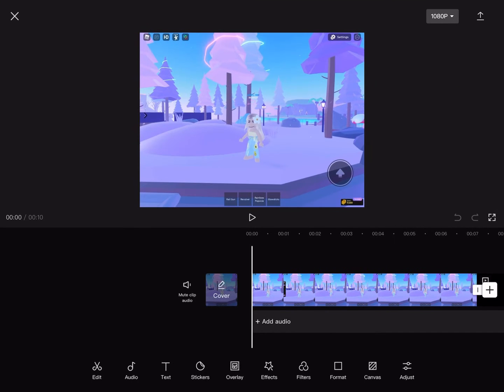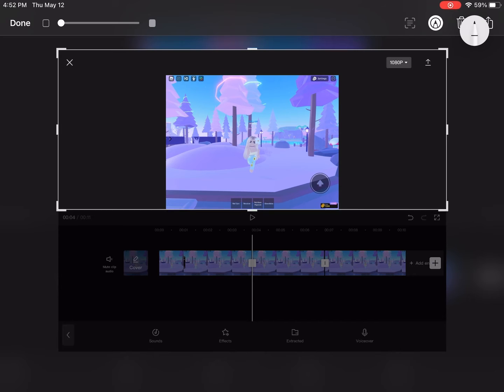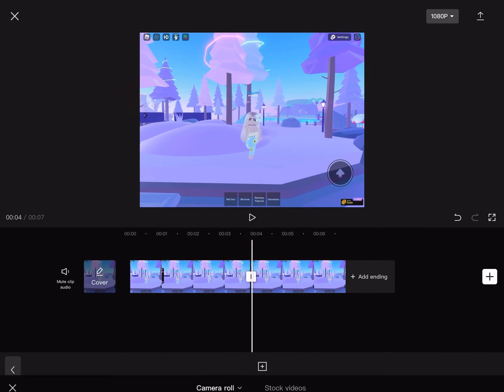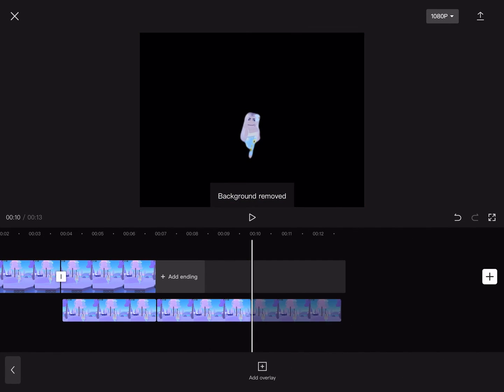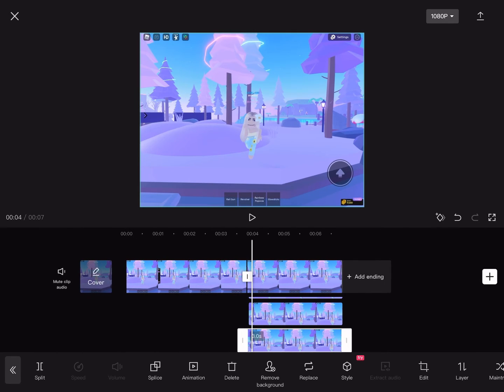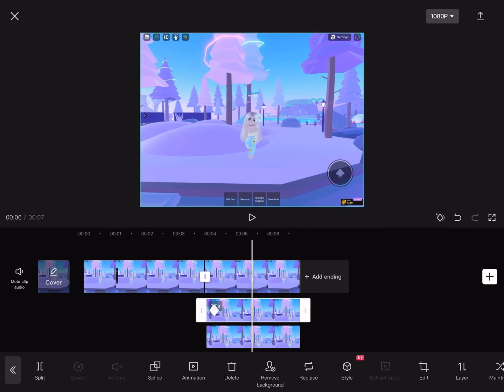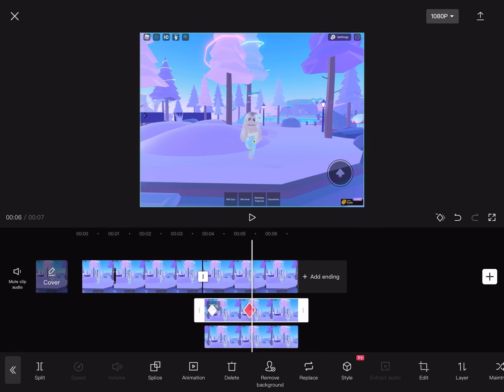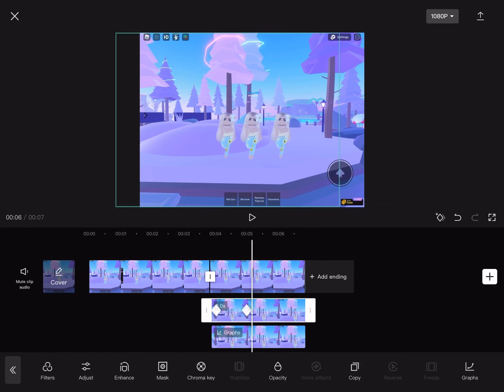How to clone in CapCut (SUPER EASY!!)